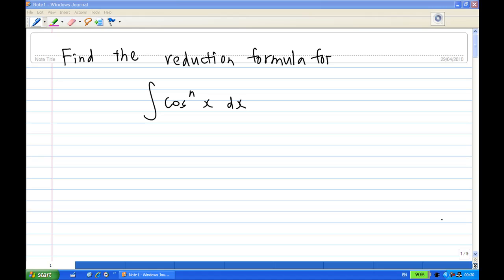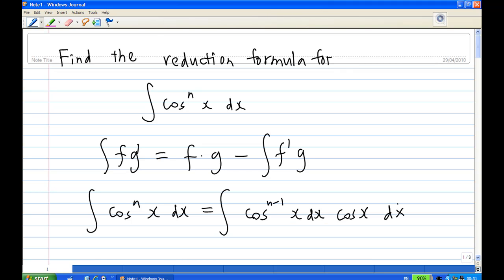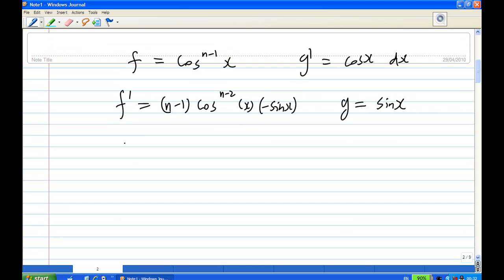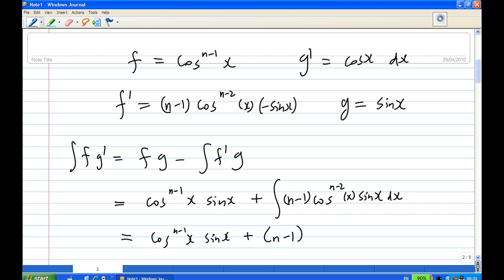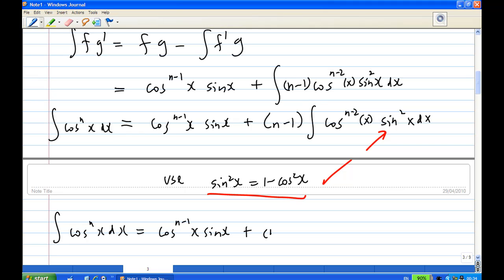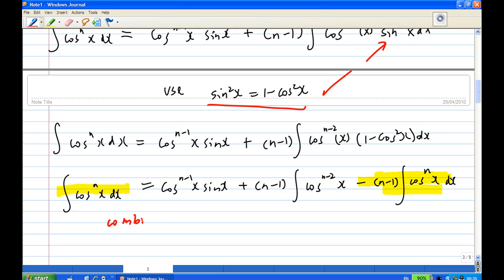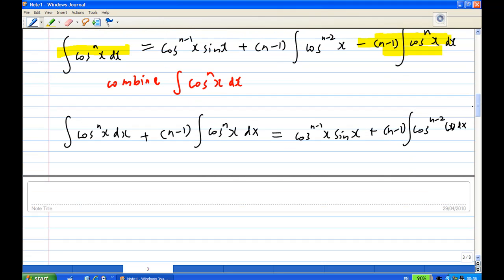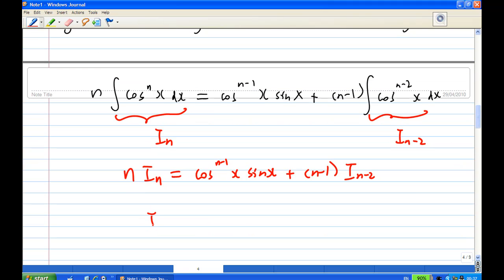reduction formula example2.mp4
Reduction formula, example 2